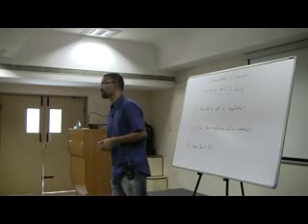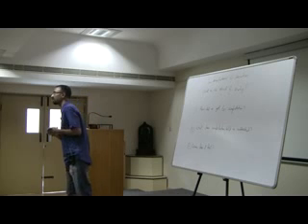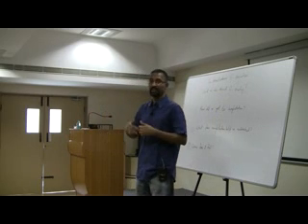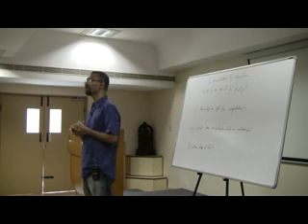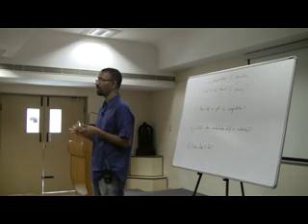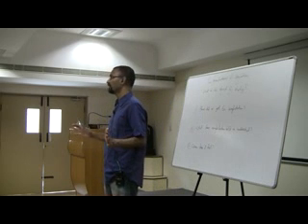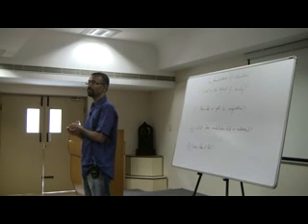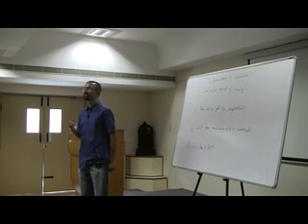NIAS cognition summer school 2012 - July 2nd, Session 2 Part 4 - by Rajesh Kasturirangan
0059 Session 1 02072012 part1.flv